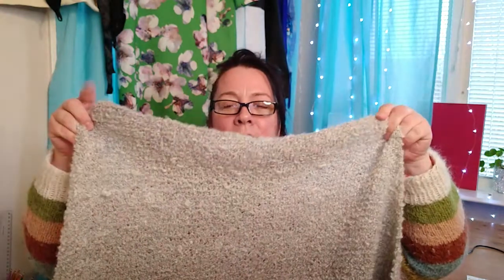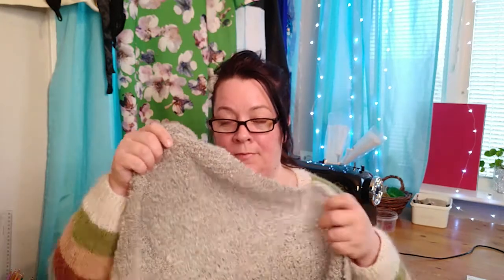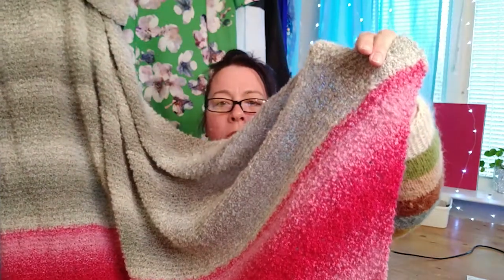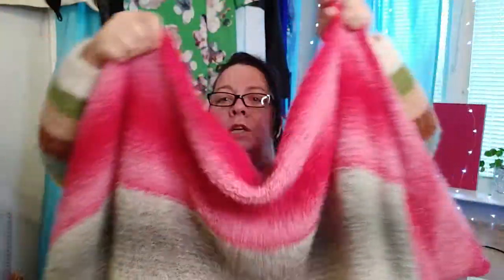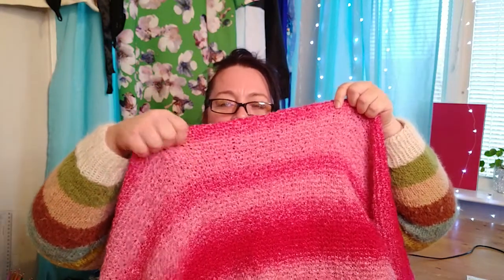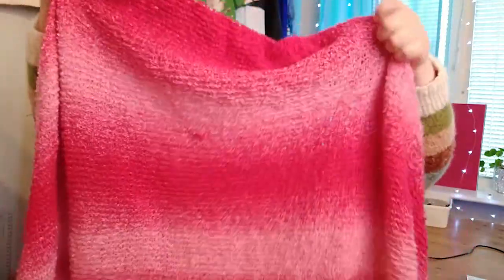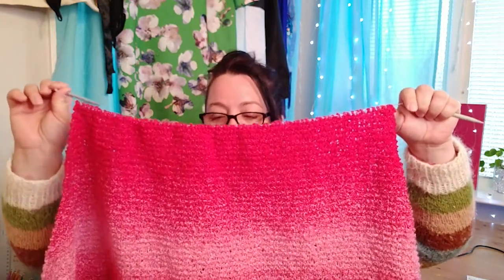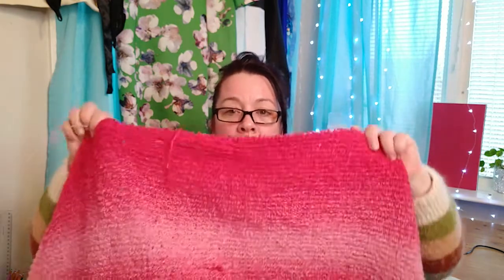KNITTING | Knitting a blanket | Totally boring or totally doable?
Hi guys! I'm back with another video, and this time I am talking about the largest, knitted project I have ever made - a knitted blanket. And the question of the day is: Is knitting a blanket totally boring or totally doable?